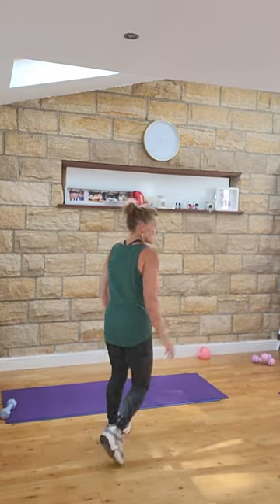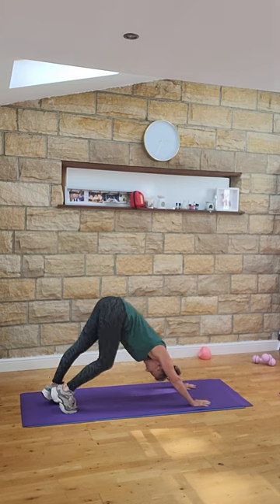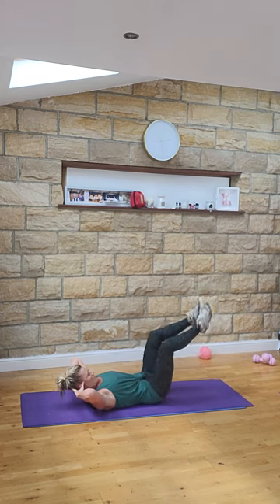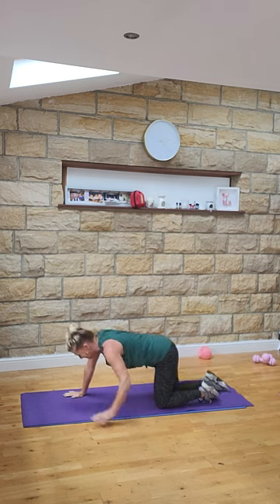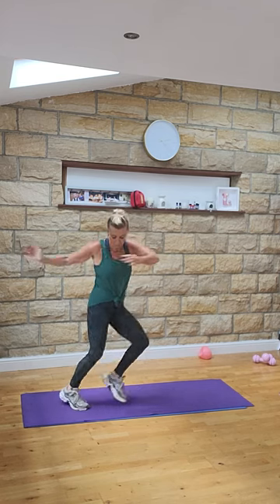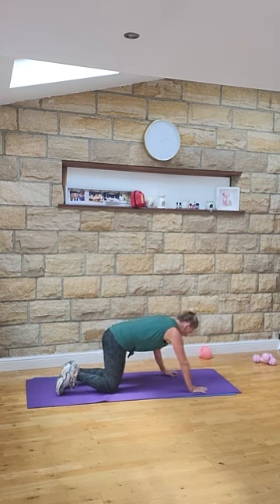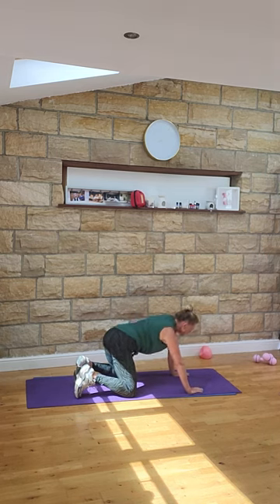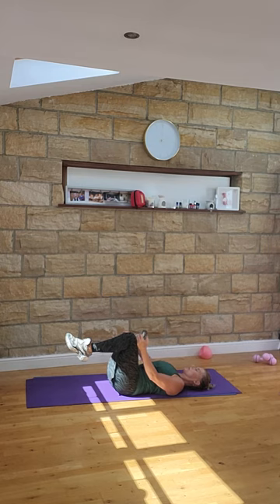cardio workout to tone and strengthen and improve heart strength